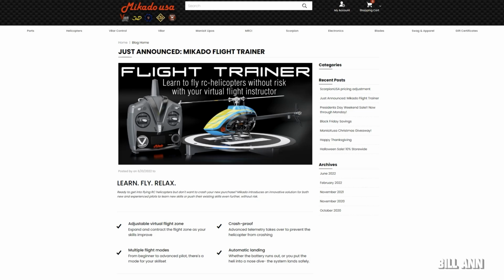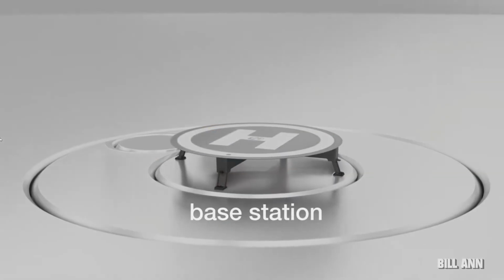Mikado Flight Trainer coming in Q4 2022!!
Mikako has announced the new Mikado Flight Trainer system.   The system consist of the Logo 200 coupled with a new radio.   The pilot can fly the helicopter in an adjustable flight zone.    Mikado claims the helicopter will not leave the flight zone and crashes are prevented.    This could be a game changer for new pilots and advanced pilots.    The helicopter can even take off and land autonomously.